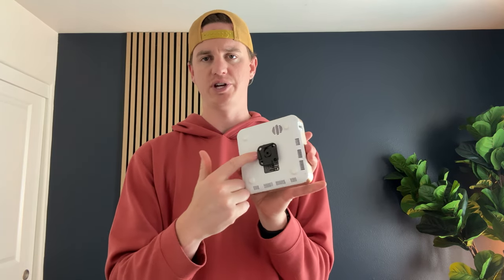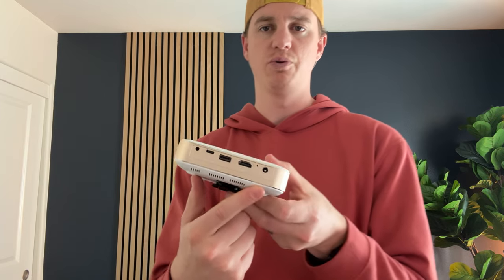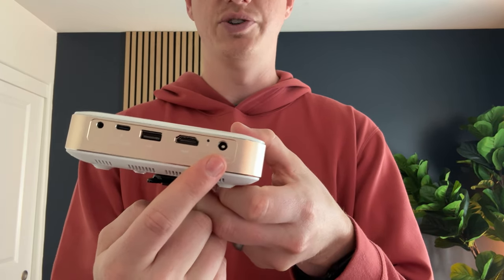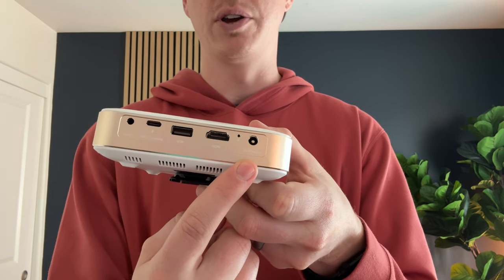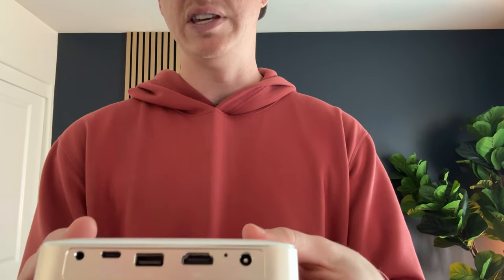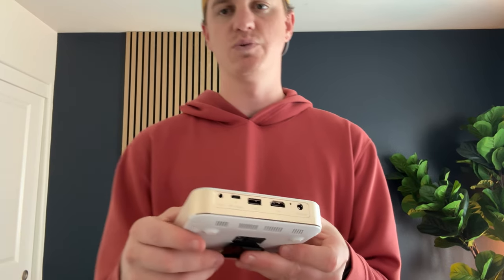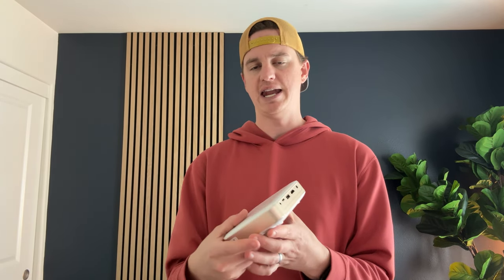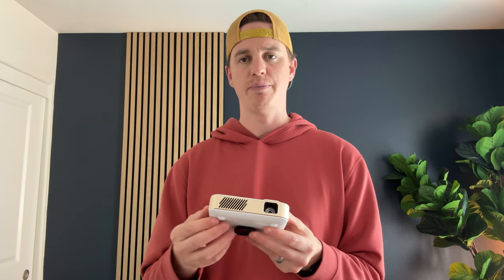The KODAK Luma 450 Mini Projector is My FAVORITE!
I love the Kodak Luma 450 mini projector! I share my thoughts with you in this video. I also share some key features.